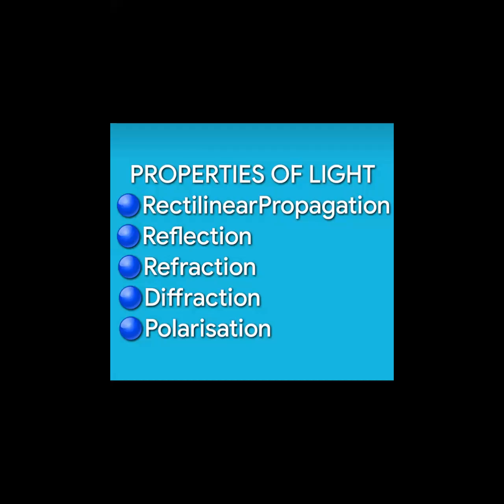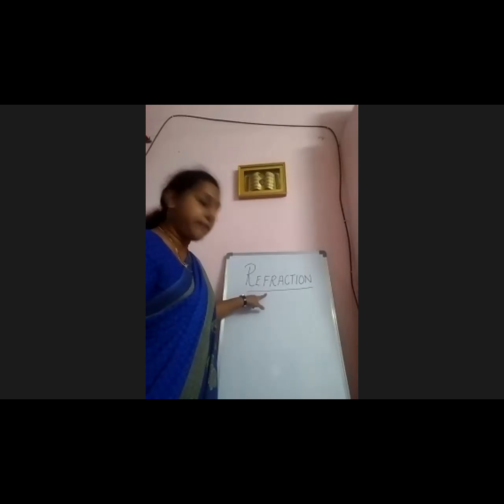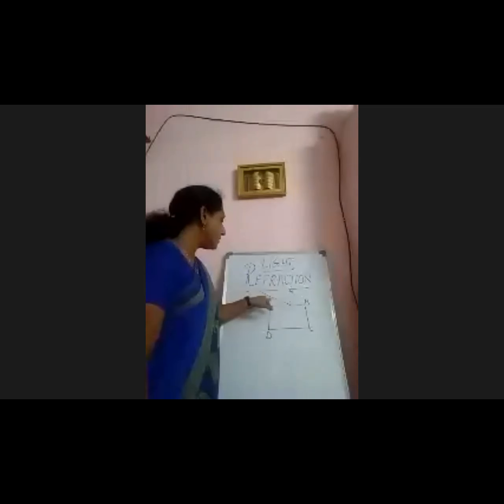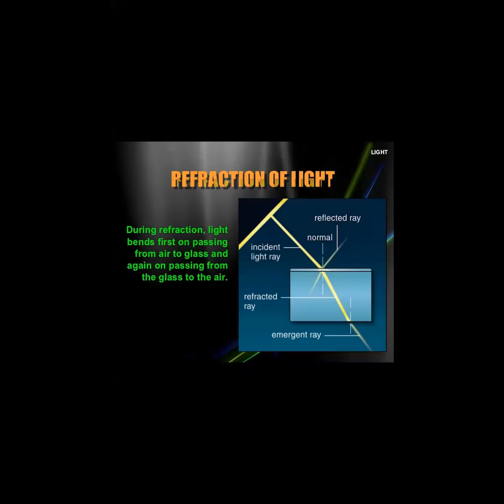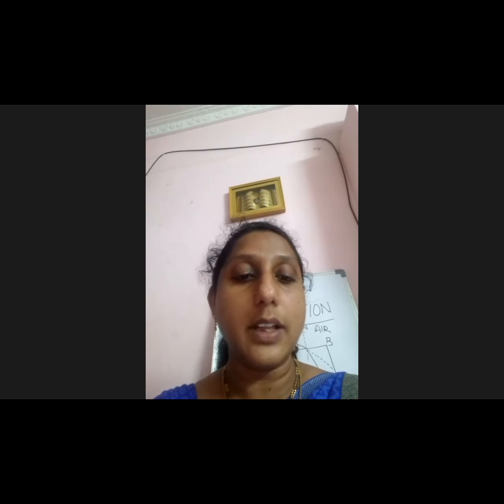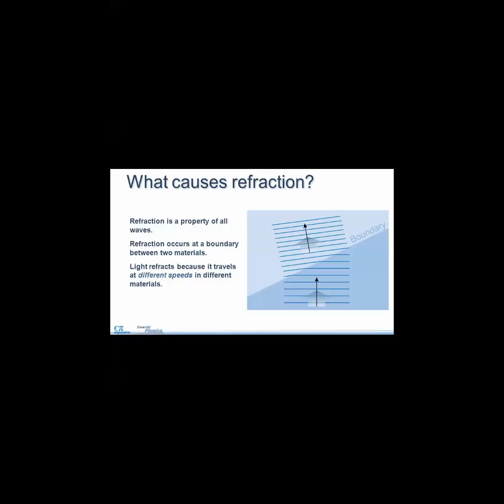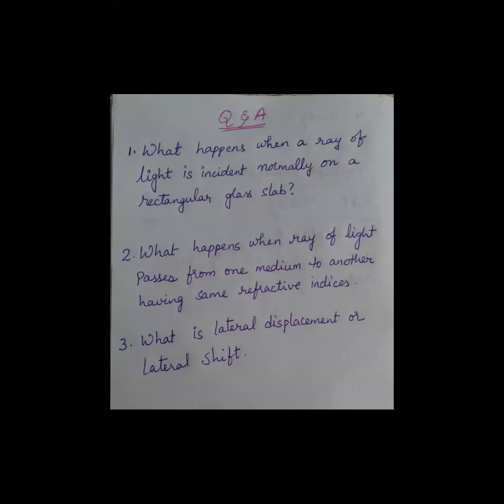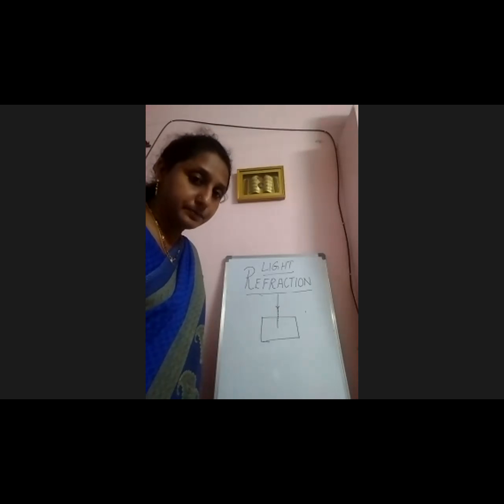ANANTA IAS ACADEMY LECTURE 17-08-2021